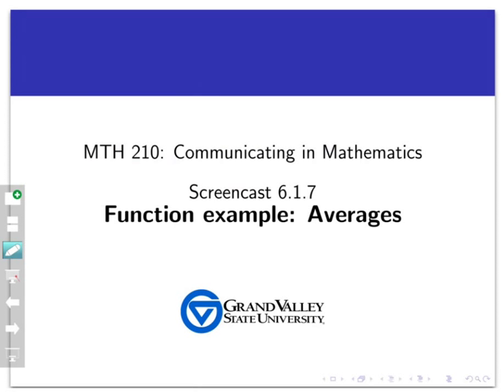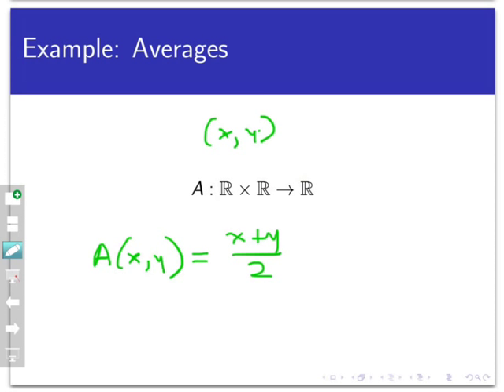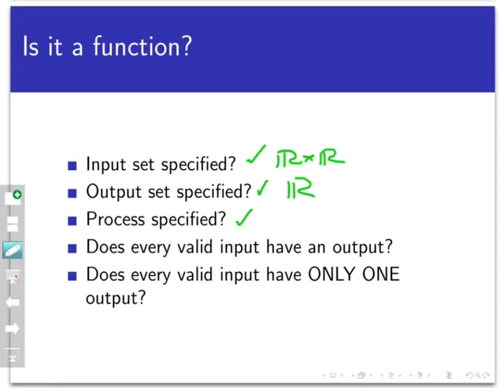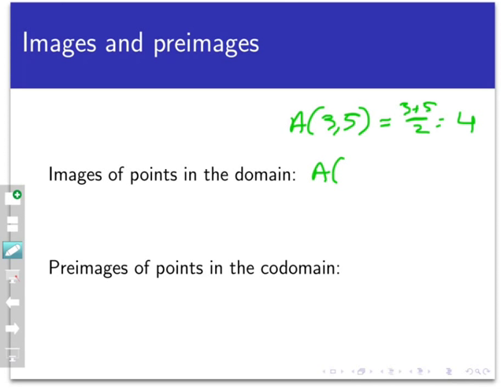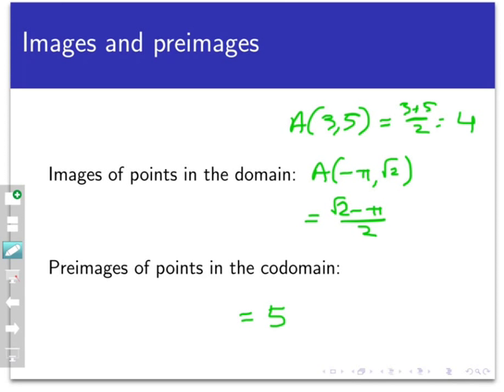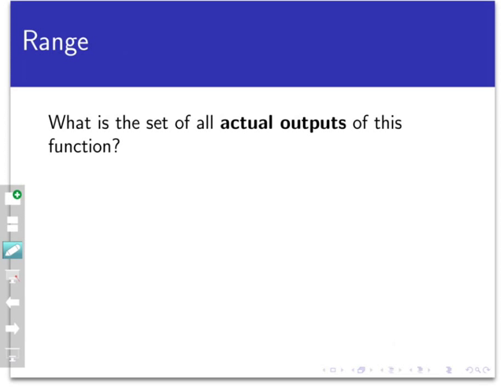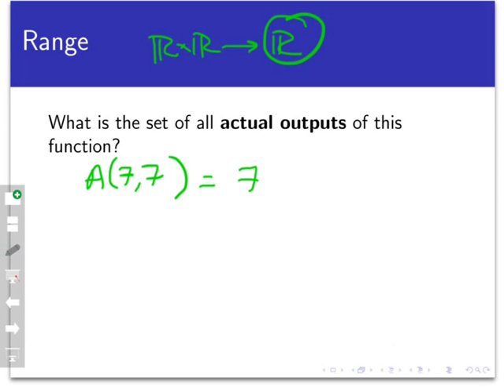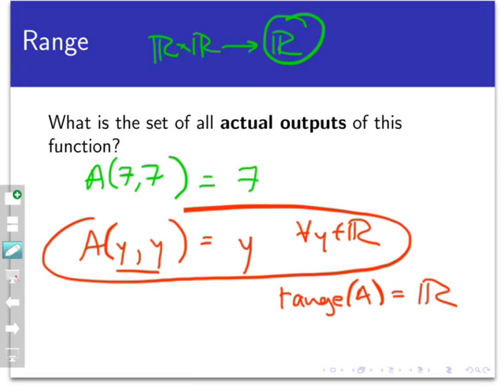Function example: Averages (Screencast 6.1.7)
This video gives an example of function terminology where the domain is a Cartesian product. A glimpse of how to prove the range equals the codomain is given at the end.